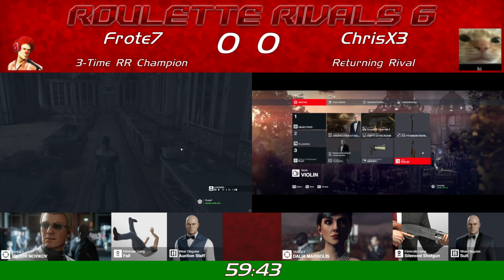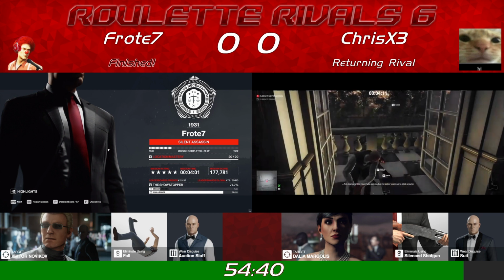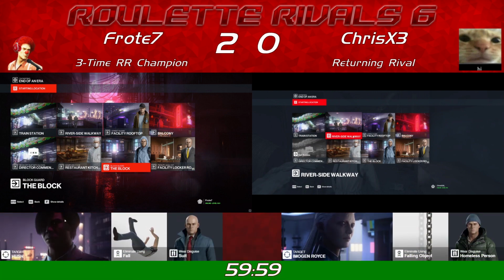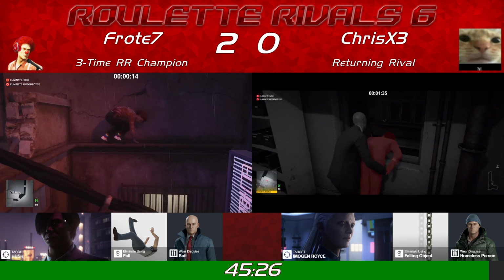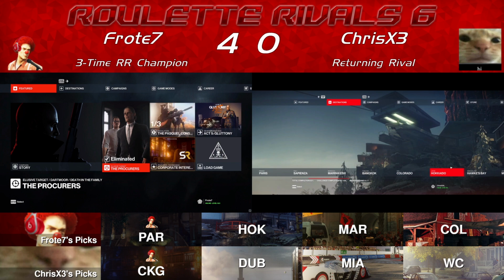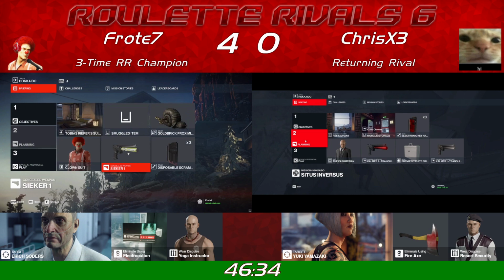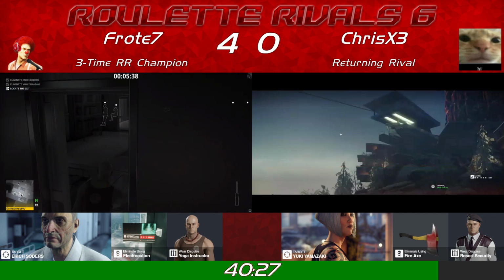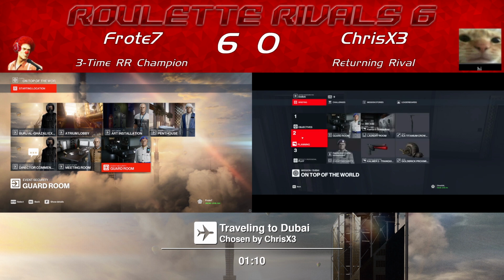Roulette Rivals 6 - Grand Finals - PC: Frote7 vs ChrisX3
Frote returns to the grand finals of Roulette Rivals and takes on ChrisX3 who's reached the finals for the first time in Roulette Rivals.